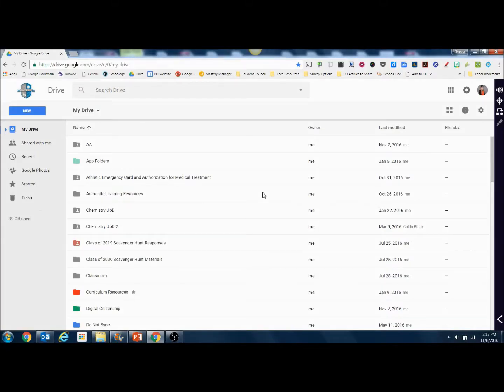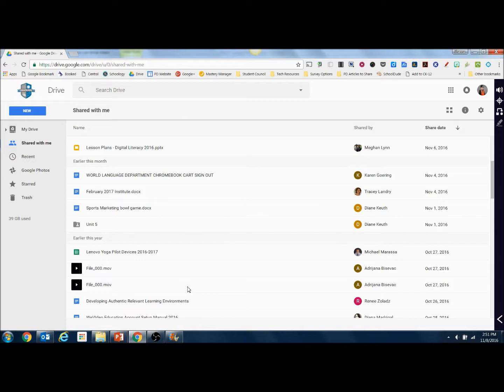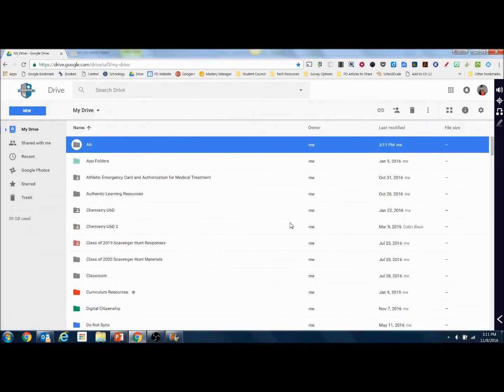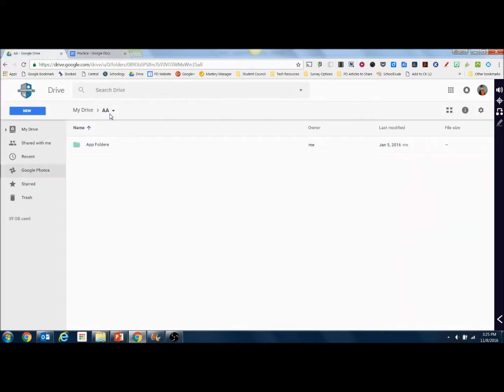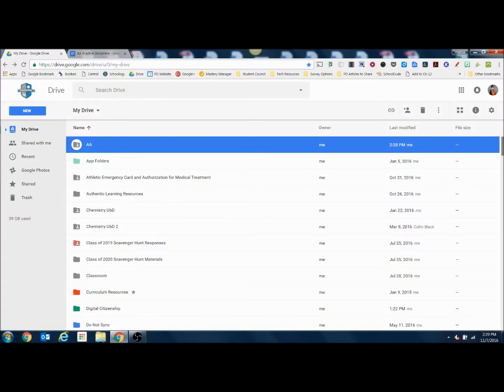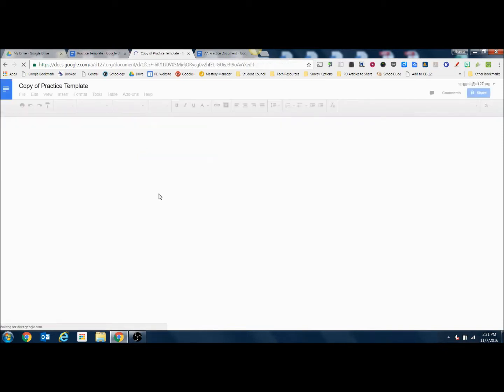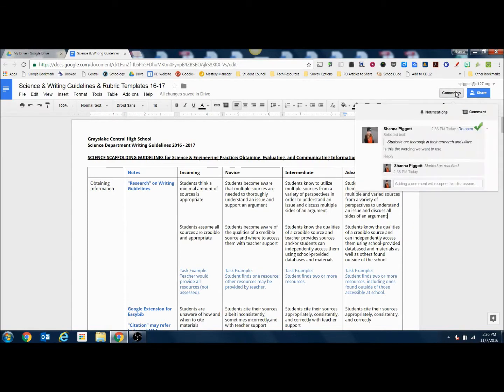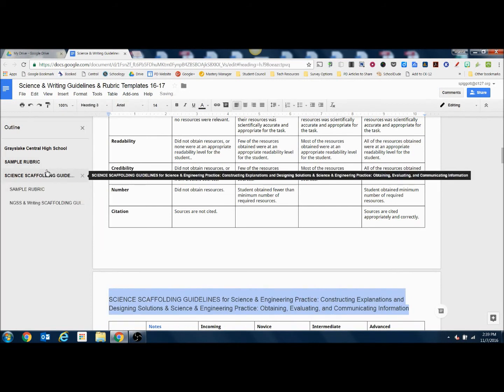Google Drive Tips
Created for GCHS teachers that are looking for ways to organize and use google drive more effectively.